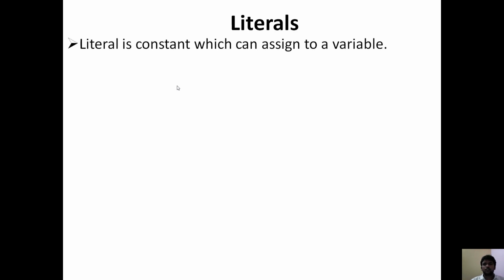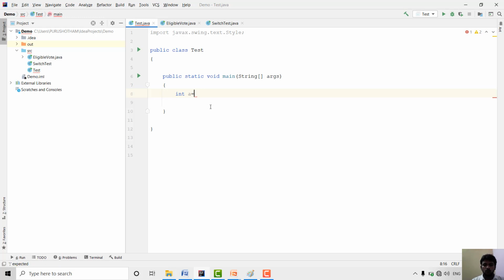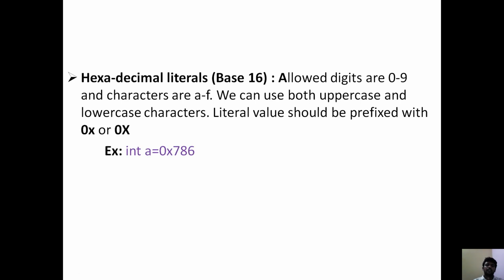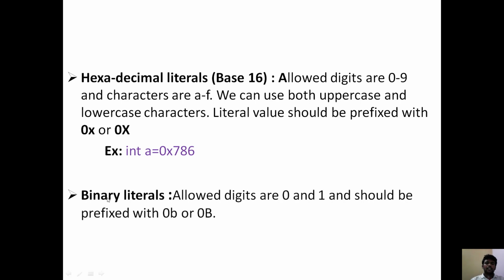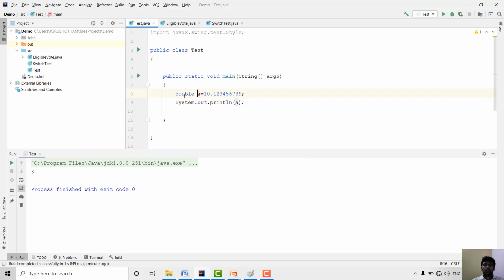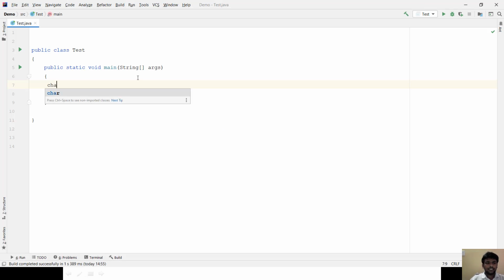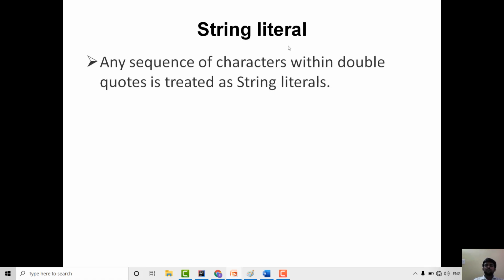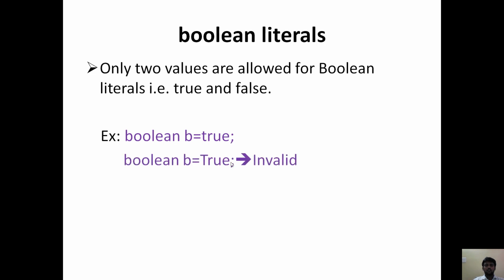Literals in Java | Java Tutorial